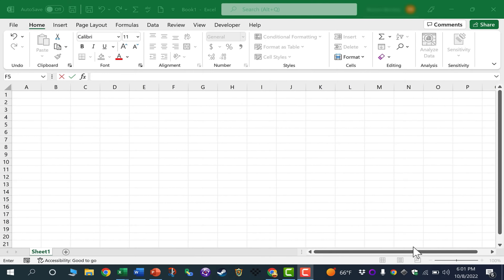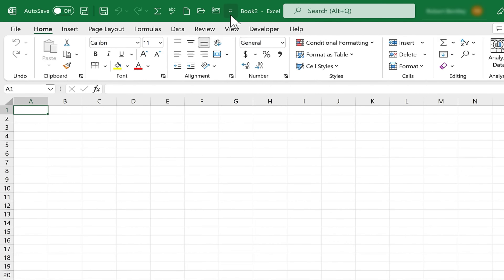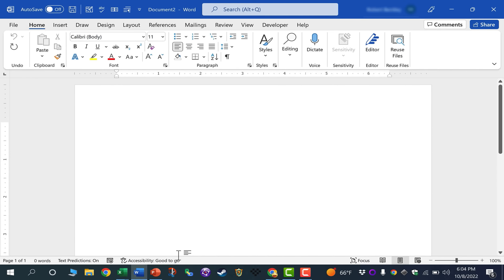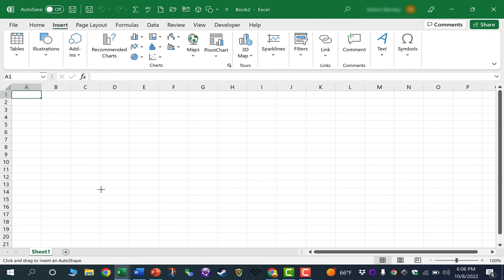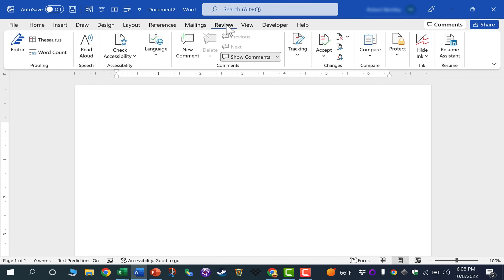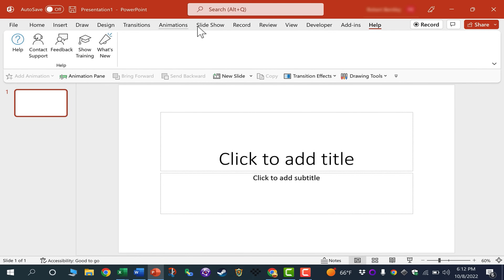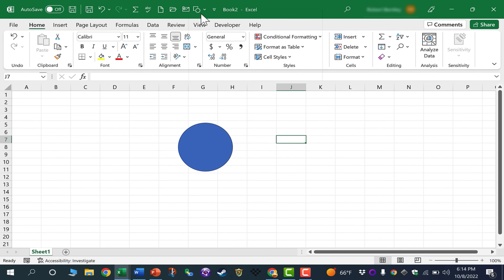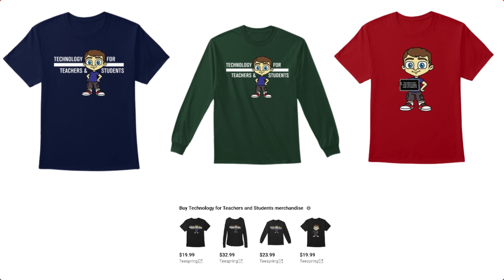Quickly Customize the Quick Access Toolbar in Excel, Word, and PowerPoint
Learn the very fastest way to add a command, button, or option to the Quick Access Toolbar in Microsoft Excel, Word, or PowerPoint. This is a GREAT way to customize these powerful tools to your own preferences to make the software work better for you.